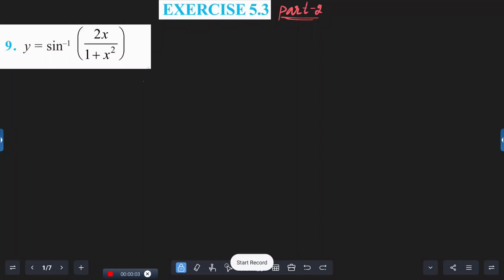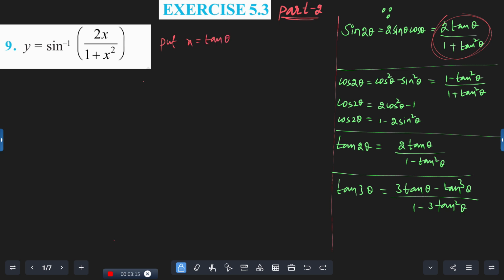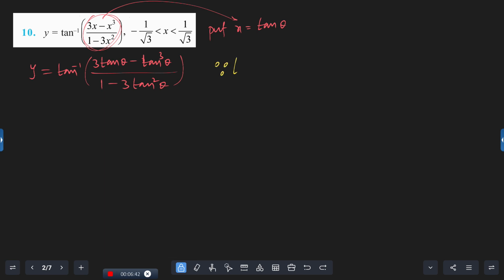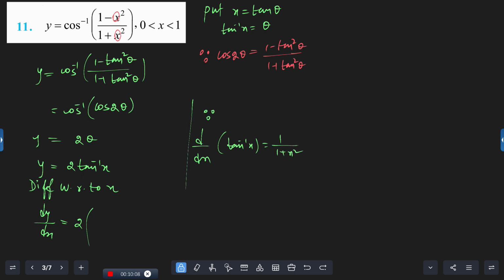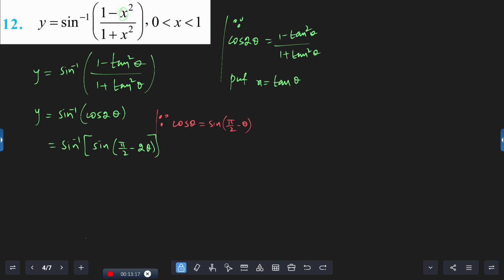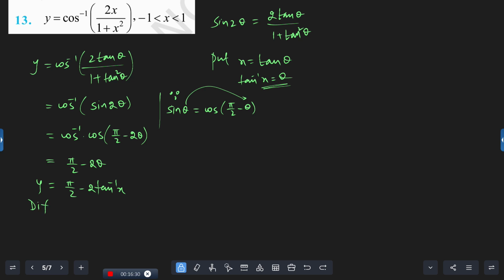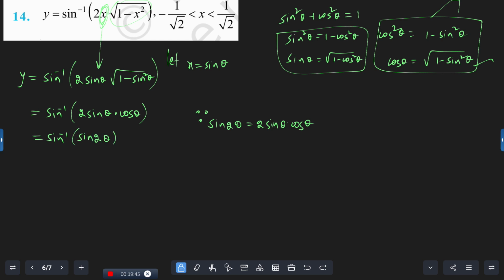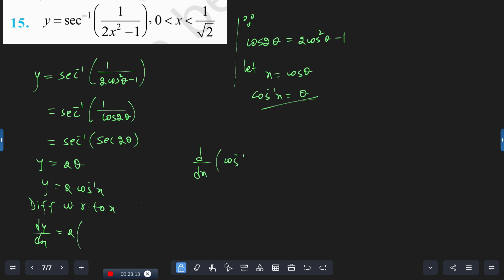Derivative introduction & Ex 5.3(9 to 15) / Chap- 5. Continuity and differenti. Class 12 Maths CBSE